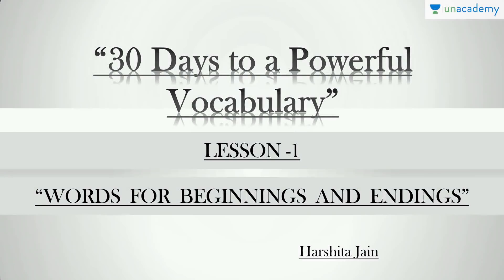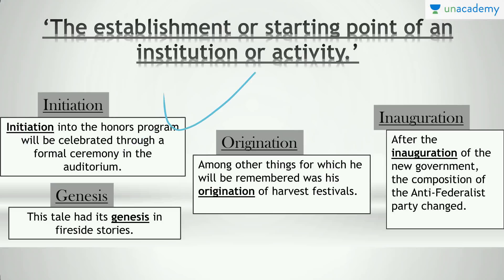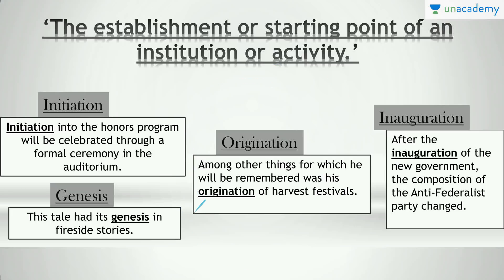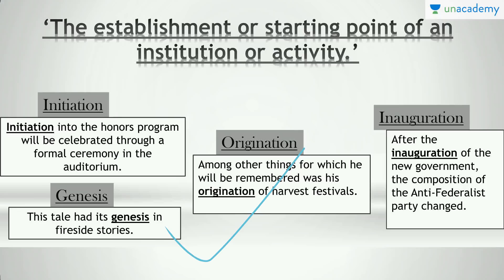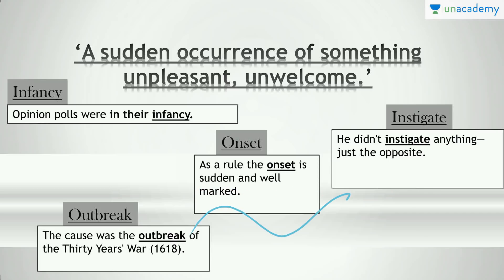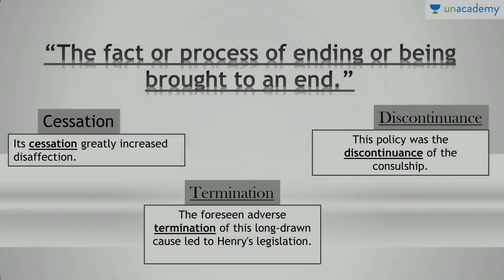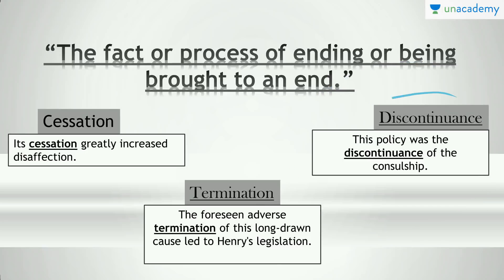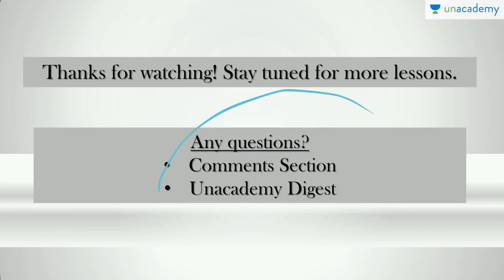30 Days to a Powerful Vocabulary - Words for the Beginnings and Endings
In this lesson, discusses different words, which one must know for referring to a beginning and ending. The usage, pronunciations and effectiveness that they will bring to the sentences are also discussed. Must watch for all.

This course is going to be a thirty lessons compilation, wherein, Harshita will take up different situations where using the right word is complex. She will discuss verbs, mnemonics, root words and everything that one must have a knowledge about. Once done with all the thirty lessons, with practice, one would definitely notice a change in their vocabulary knowledge and usage.